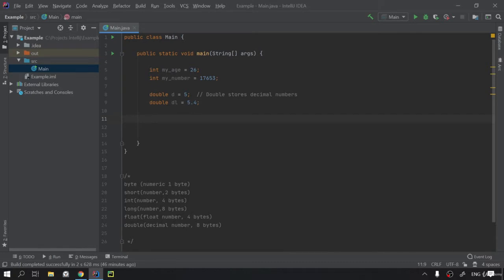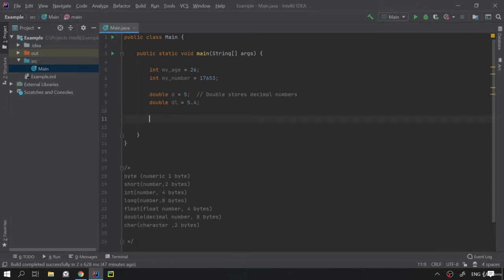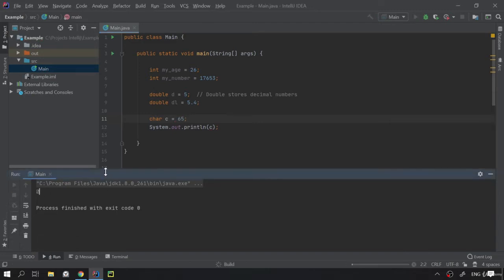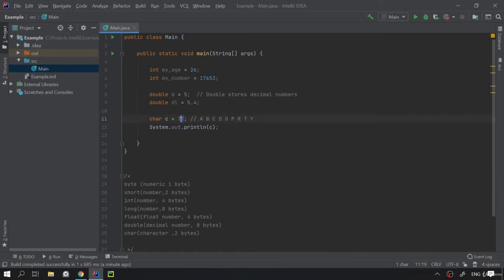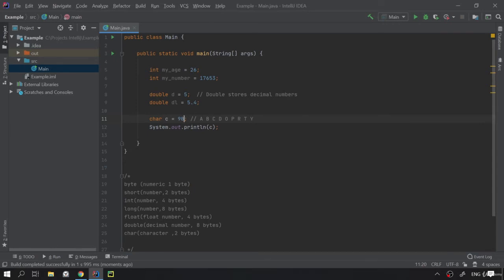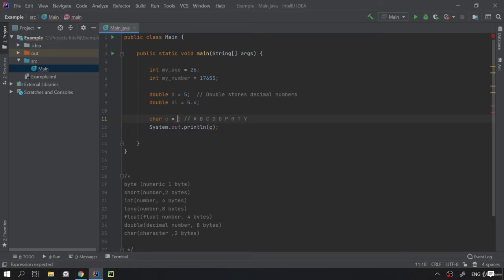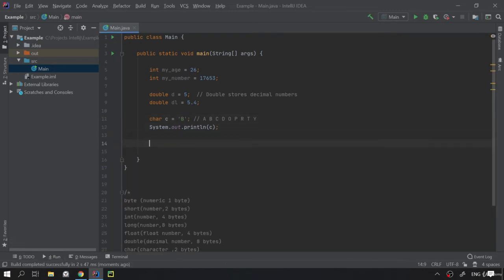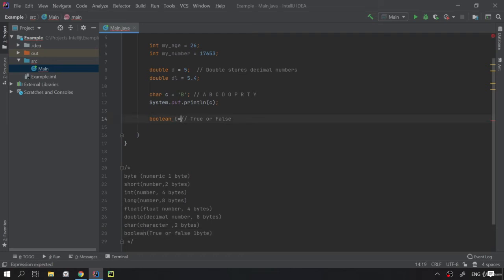Boolean and Character || Java 2021Complete Java MasterClassZero to Hero Programming || Udemy Course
Skill level: All Levels
Languages: English
Captions: Yes
Lectures: 196
Video: 28.5 total hours